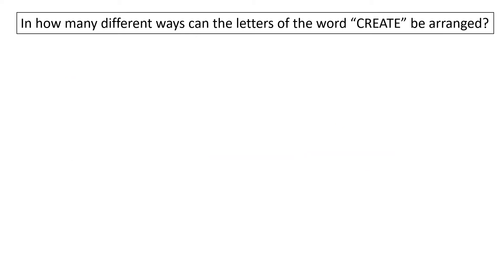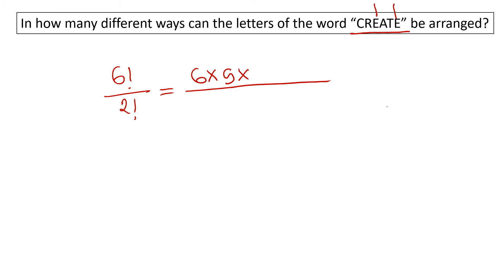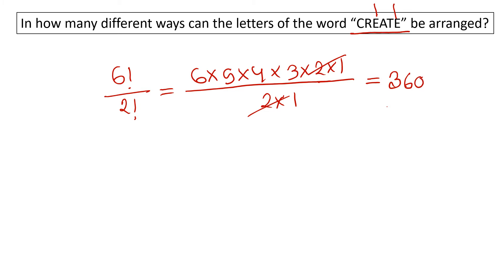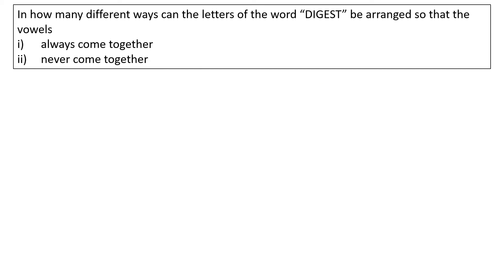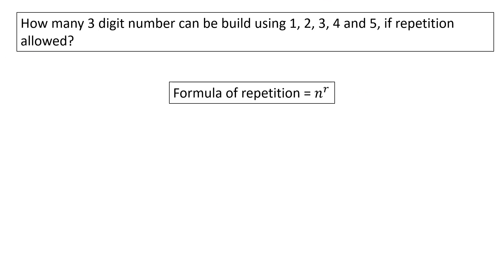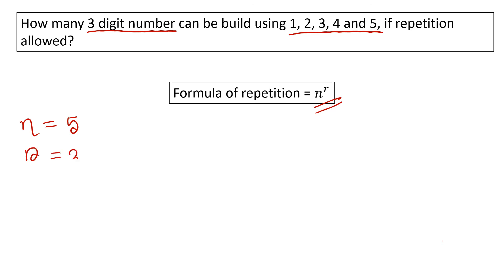BUP Admission 2022 | Math | Permutation Combination-3 | Bangladesh University of Professionals | FBS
Instructor:
Namira Noor
Finance & Banking (Batch 2019)
Bangladesh University of Professionals (BUP)